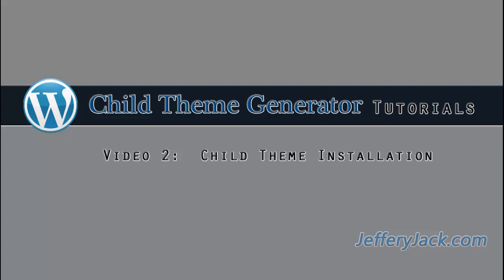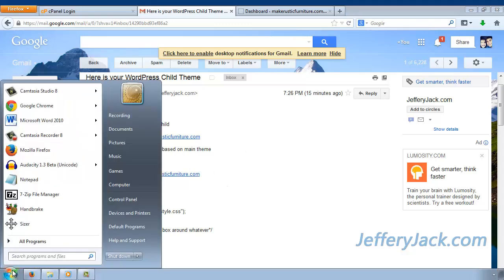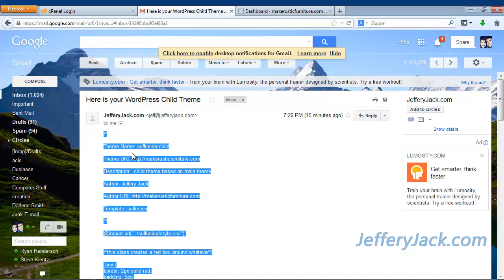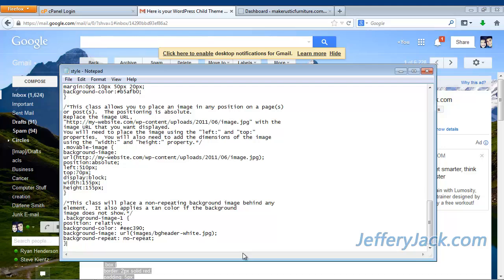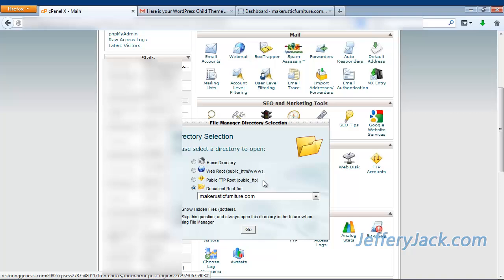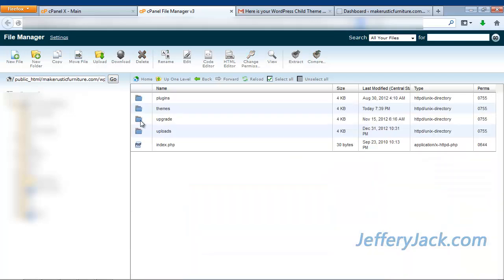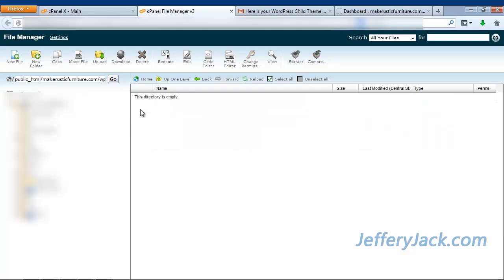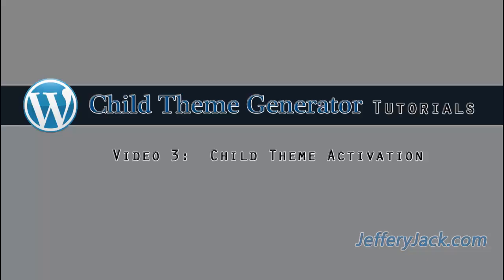WordPress Child Theme Generator (Part 2)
In part 2 of the WordPress Child Theme Series, you will learn how to take the WordPress child theme that you created and install it in your WordPress files through your hosting service provider.